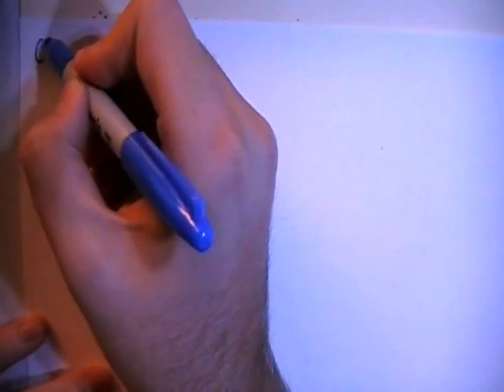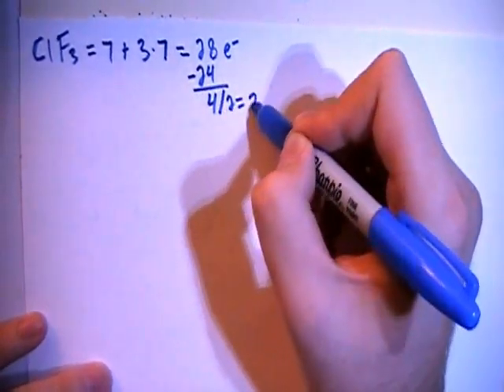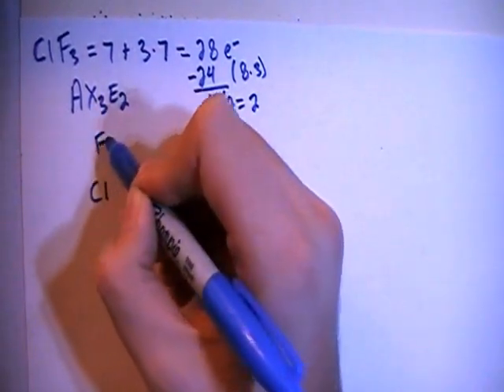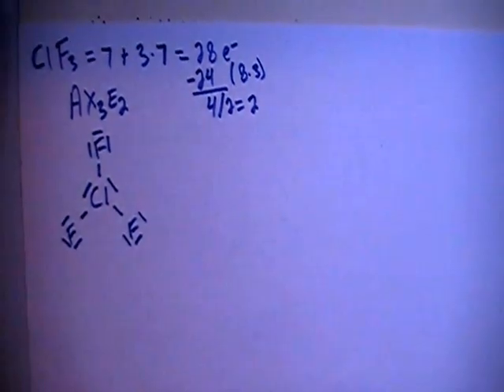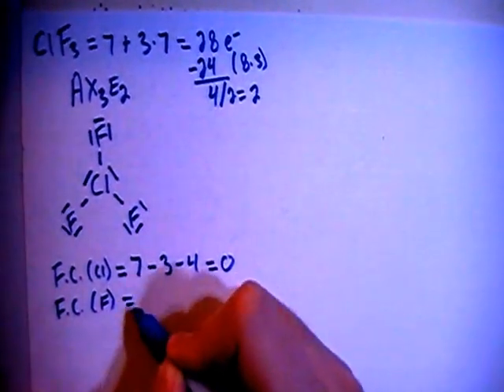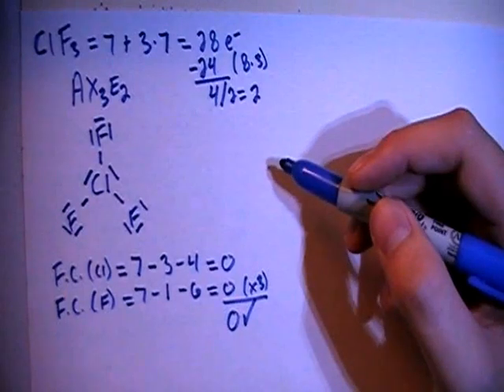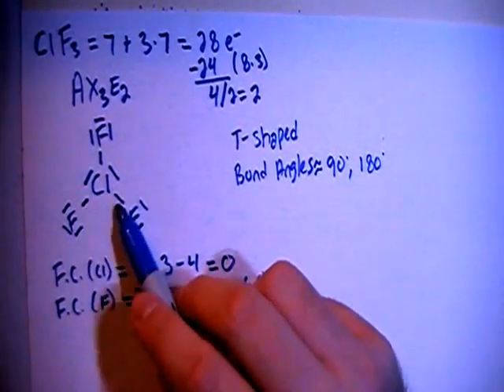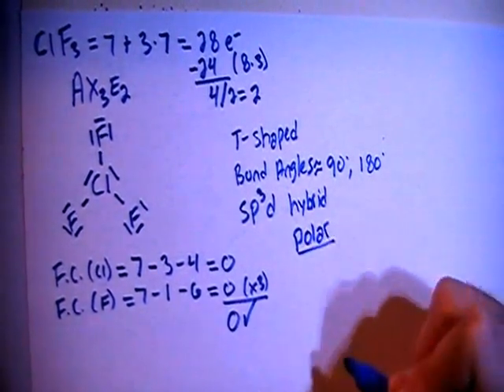Chlorine Trifluoride ClF3 Lewis Dot Structure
A video explanation of how to draw the Lewis Dot Structure for Chlorine Trifluoride, along with information about the compound including Formal Charges, Polarity, Hybrid Orbitals, Shape, and Bond Angles.